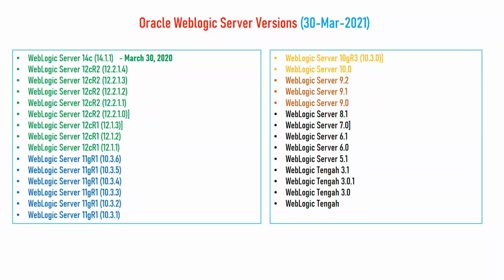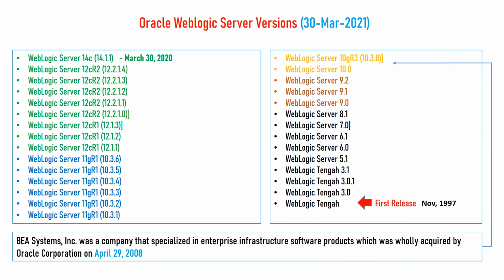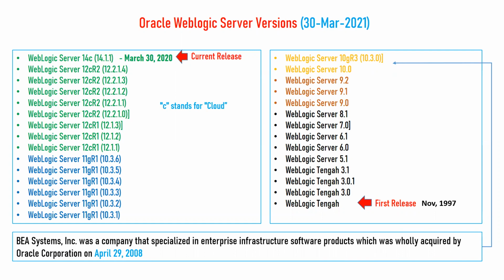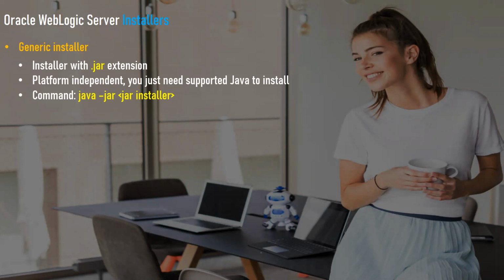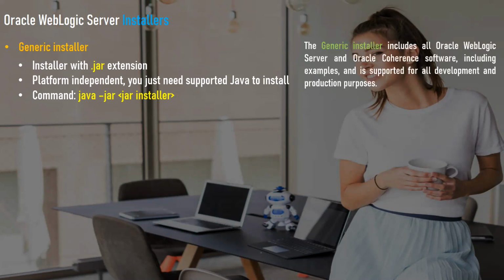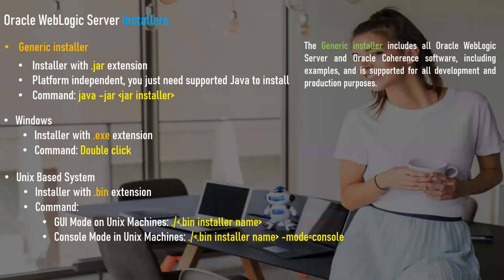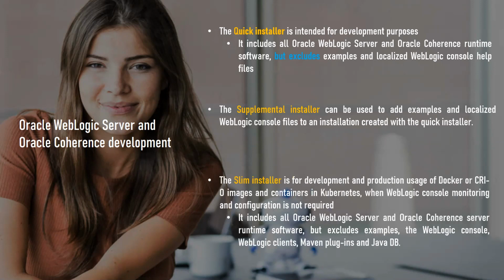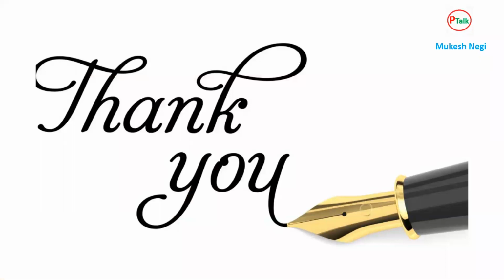Weblogic Server Versions and Installers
Weblogic Server Versions and Installers (30-Mar-2021)